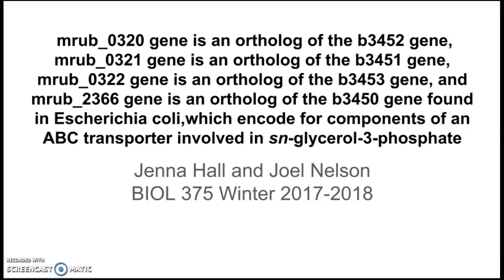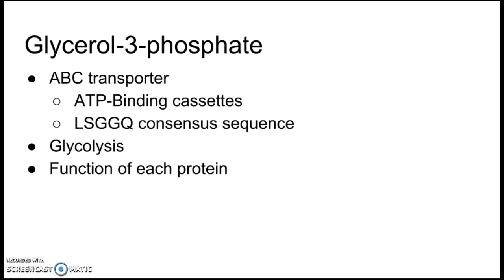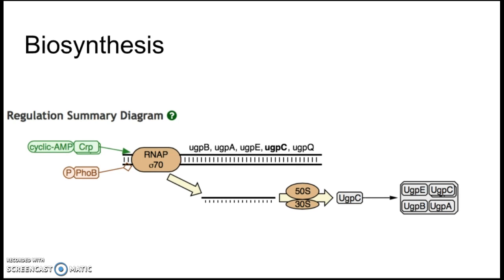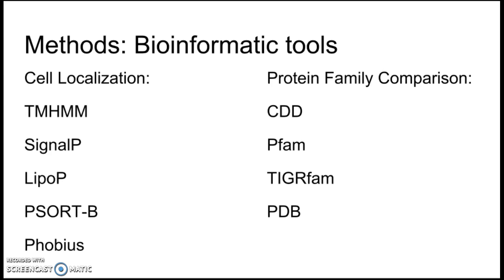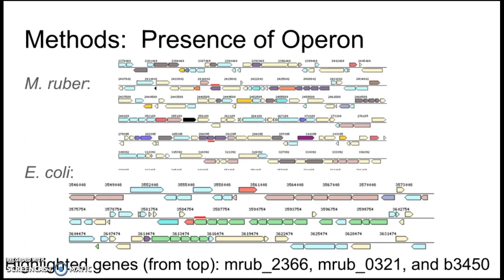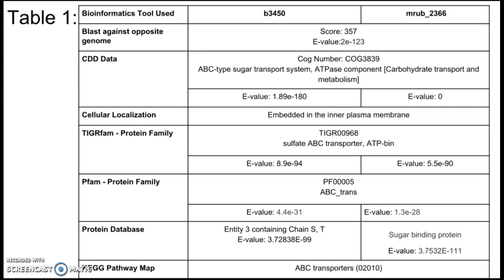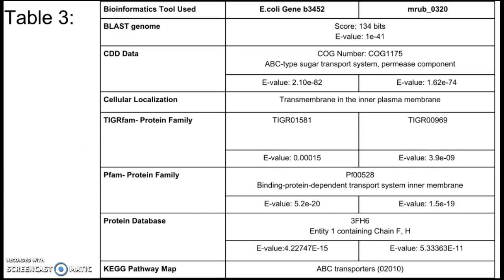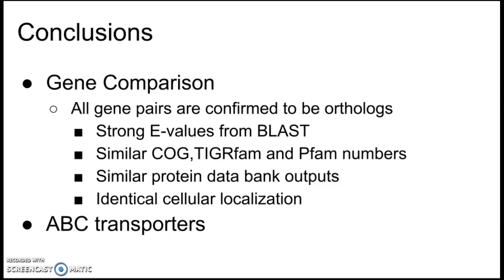Meiothermus ruber genome genetic analysis